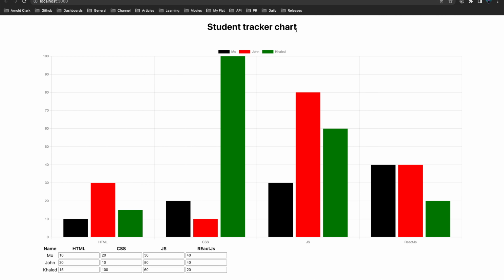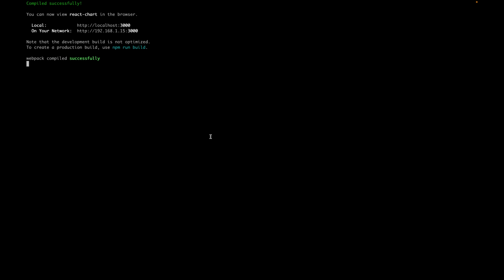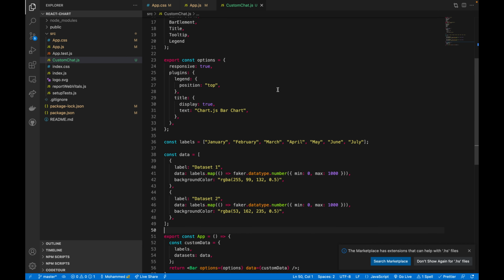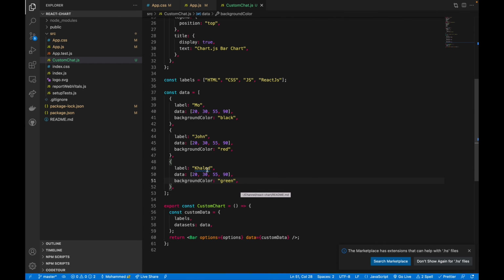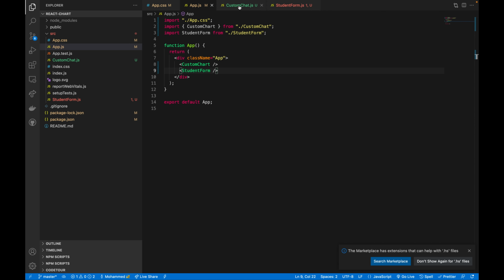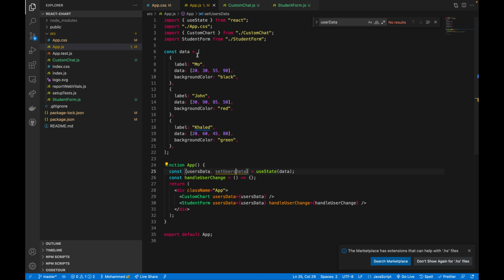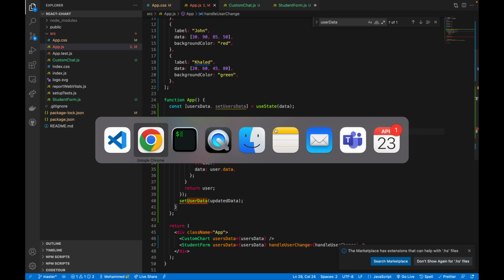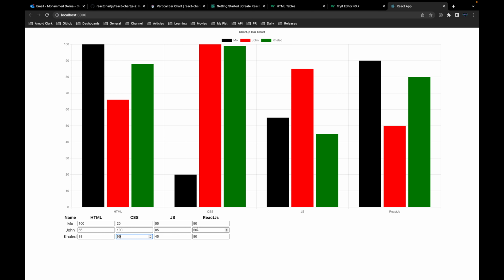How to create student tracker using chartJs on ReactJs?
Hello everyone, in this tutorial will show how to create student tracker using react chartJs.